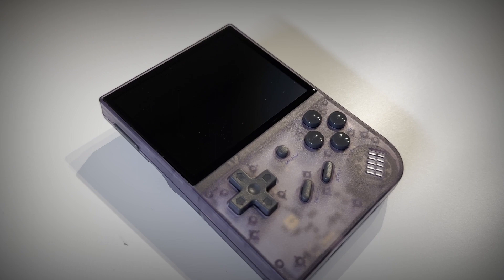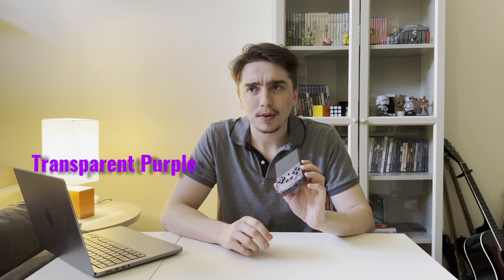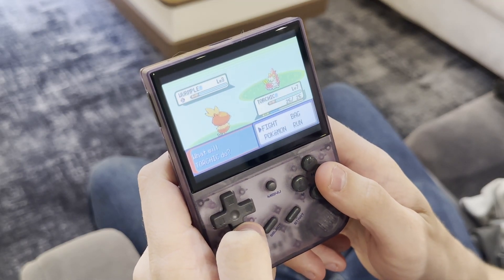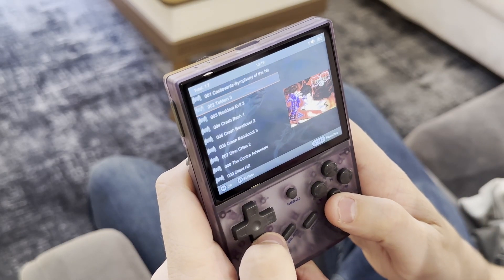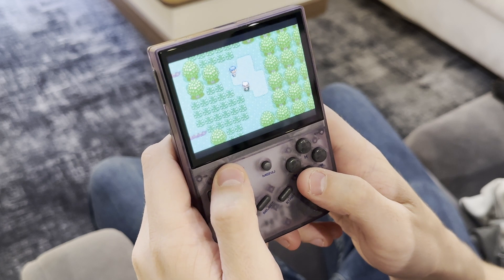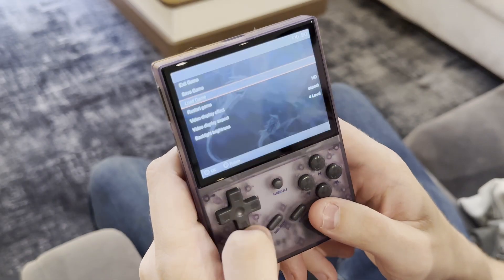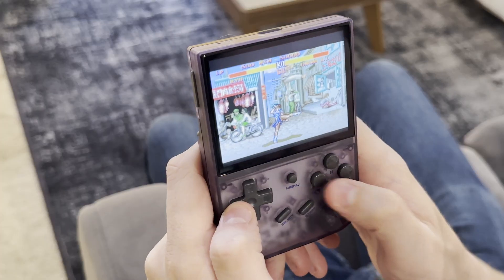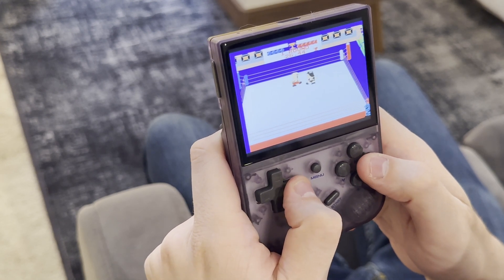Is this the BEST gaming device under $100?? | Anbernic RG 35XX Review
Does the Anbernic RG 35XX live up to everything it claims on it's Amazon store page?